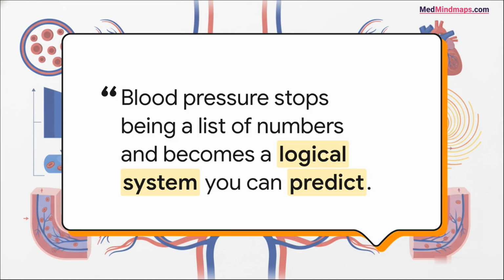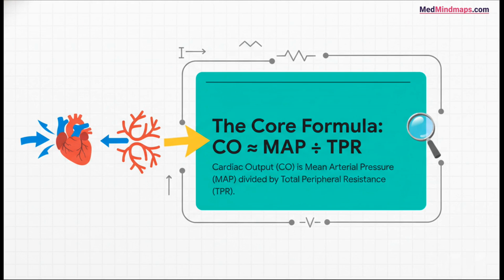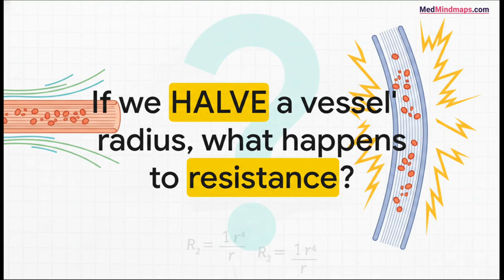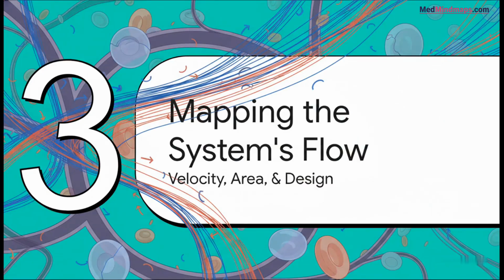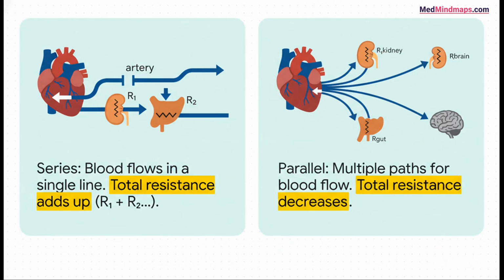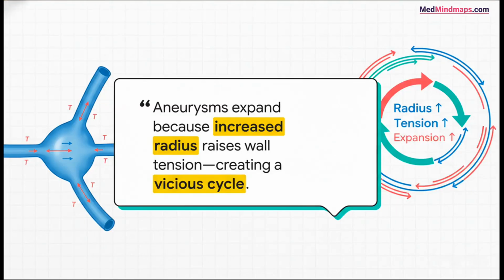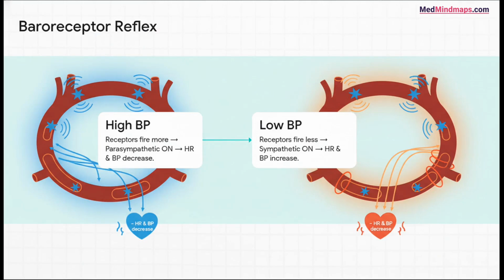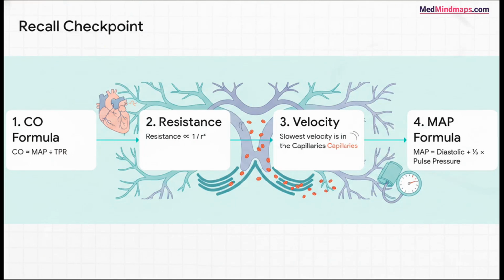Hemodynamics & Blood Pressure Explained | MAP, Poiseuille, Baroreflex Made Easy | USMLE, NEET-PG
Master Hemodynamics and Blood Pressure with this crisp, high-yield lecture designed for serious medical exam aspirants. This session simplifies complex cardiovascular physics into clear, exam-oriented concepts you can understand, retain, and apply confidently.

You’ll learn the real logic behind:
• Cardiac Output & Mean Arterial Pressure (MAP)
• Poiseuille’s Law and why vessel radius is everything
• Capillary paradox and blood velocity
• Series vs parallel circulation
• Laminar vs turbulent flow (Reynolds number made simple)
• Law of Laplace & aneurysm risk
• Compliance, pulse pressure & aging
• Baroreceptor reflex and clinical correlations

This lecture focuses on conceptual clarity + rapid recall, helping you avoid common traps and strengthen clinical reasoning for MCQs and viva-based questions.